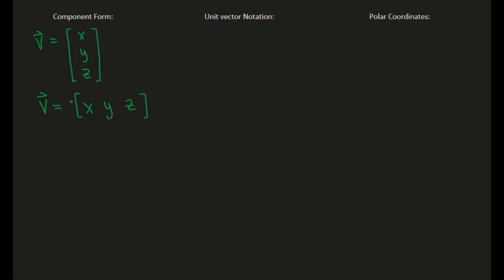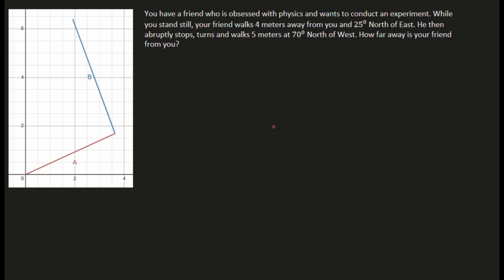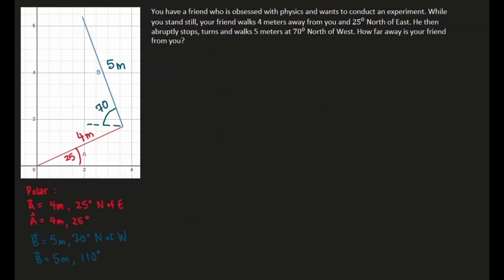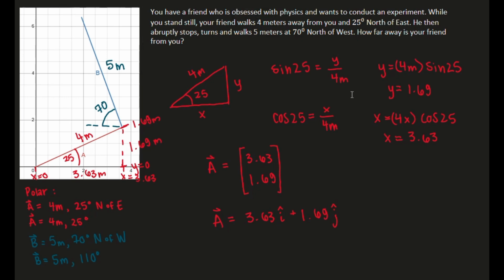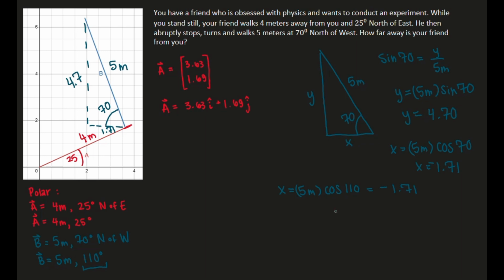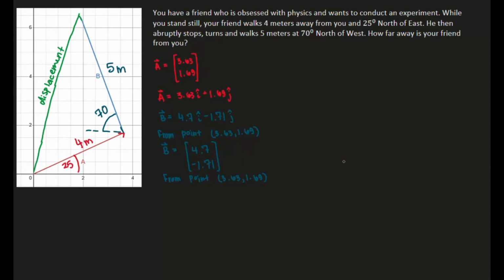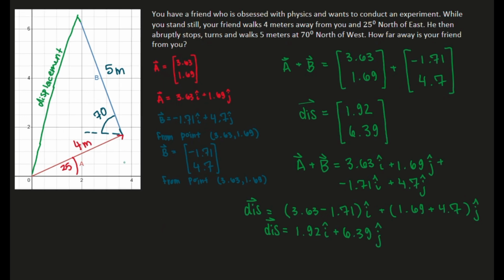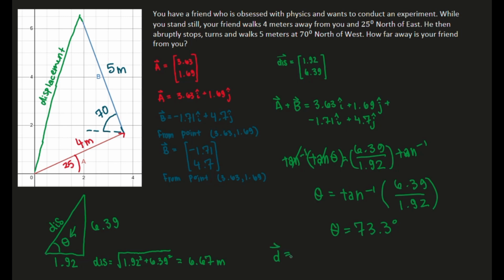Vector Addition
A walkthrough of the types of vector notation as well as how to add two vectors together to obtain the displacement of an object.